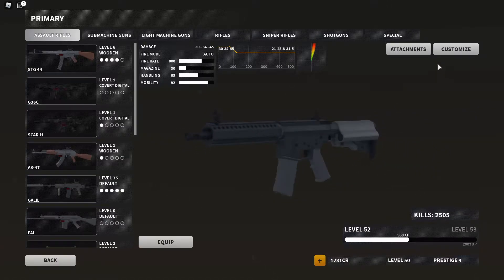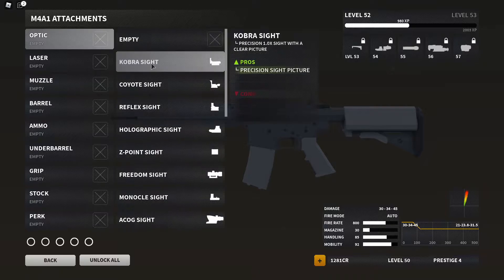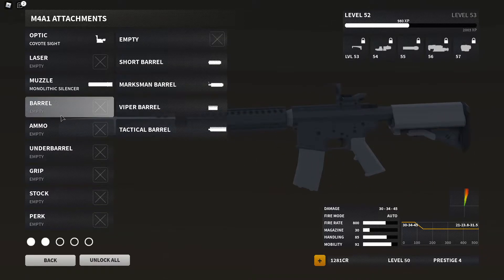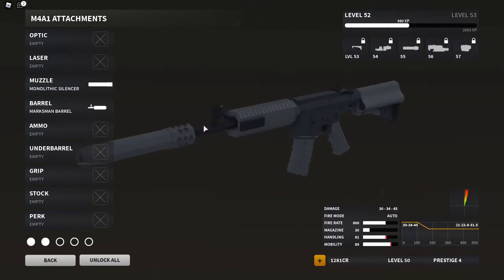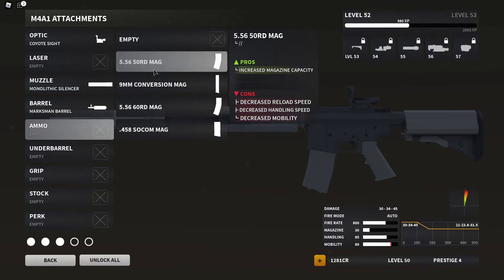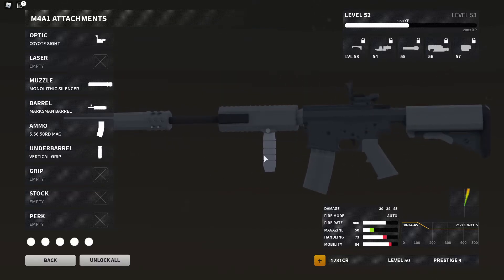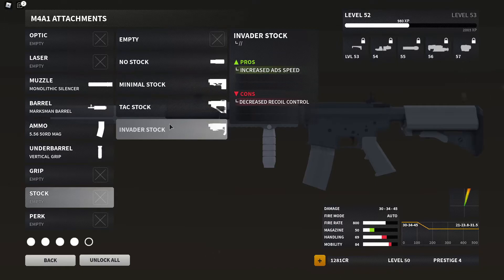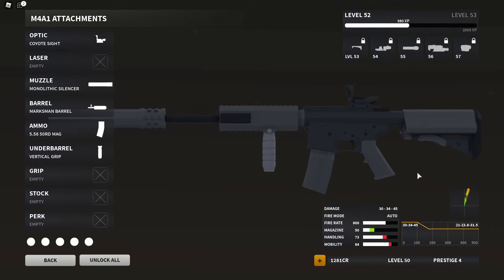Best Attachments for the M4A1 (Roblox Bad Business)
These are the attachments I think work best for a M4A1 build.

Want to support me directly? You can find all benefits and information on my page :)